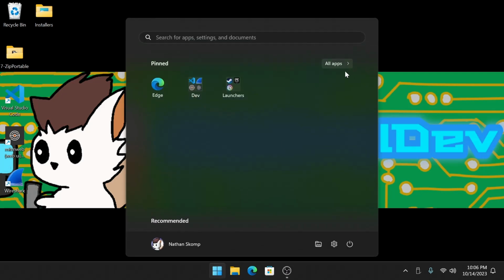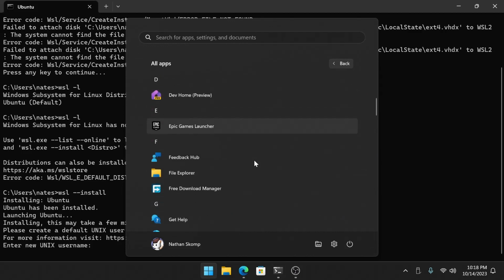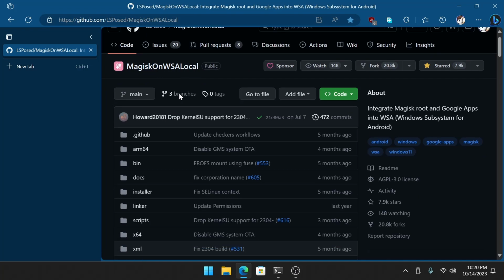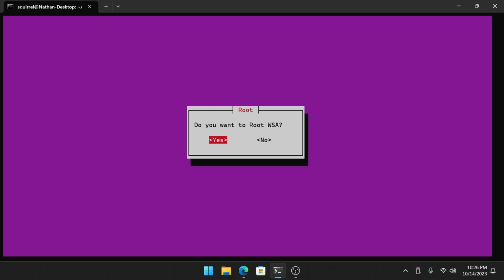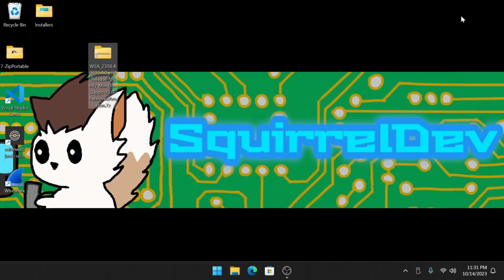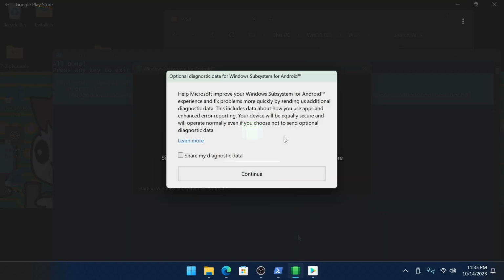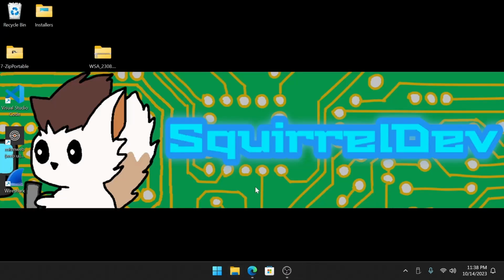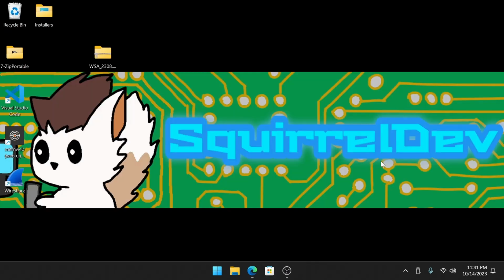How I set up my dev enviroment part 2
In this video I will show you how I install a modified version of WSA (Windows Subsystem for Androd) that has the Google Play store as well as removes the Amazon store.

NOTE: Do NOT move the WSA or adb folders after you set everything up! WSA will crash if anything is moved!

Please excuse the green tint at the start of the video... it's apparently a bug with my video editor.